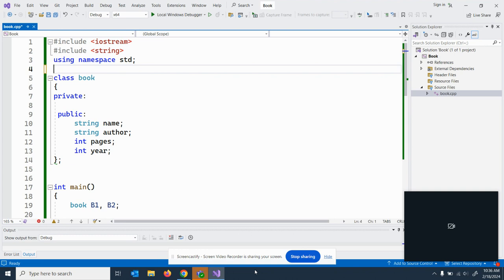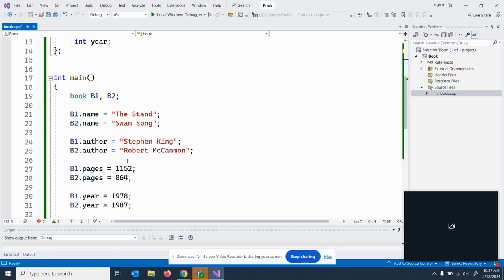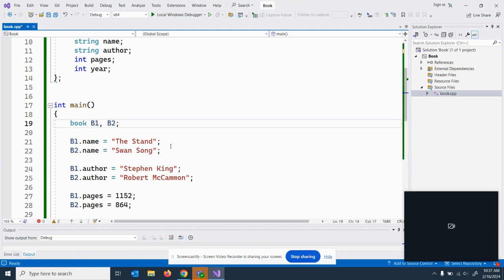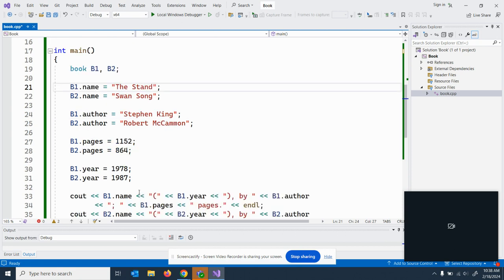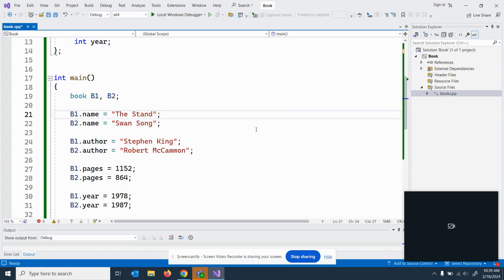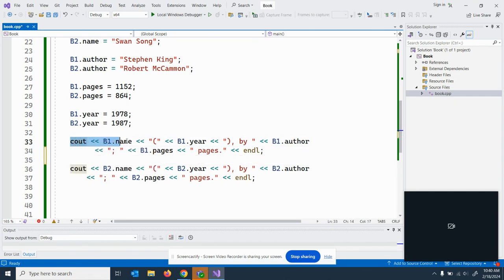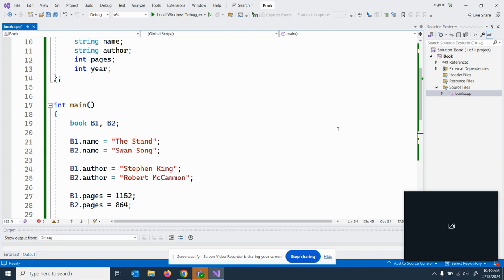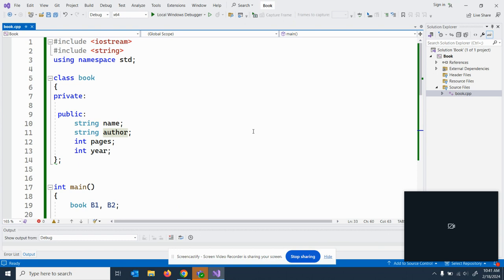Private vs Public variables